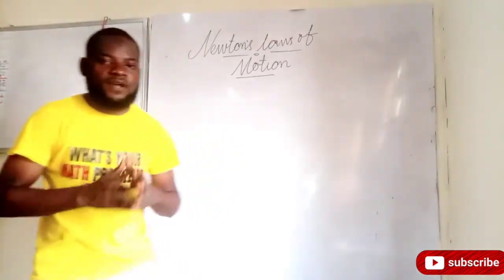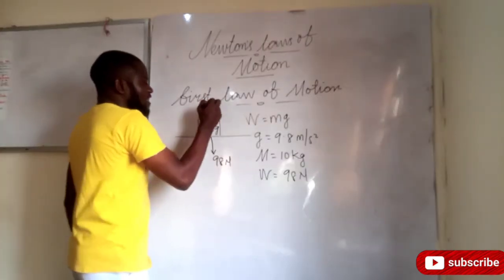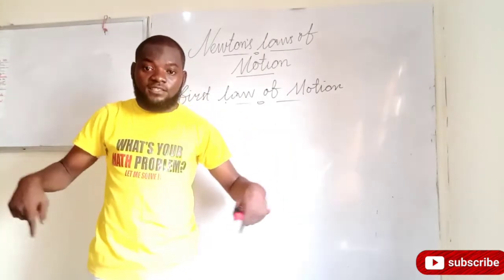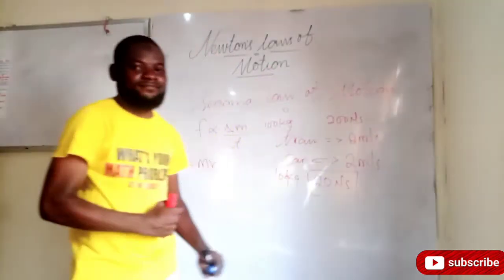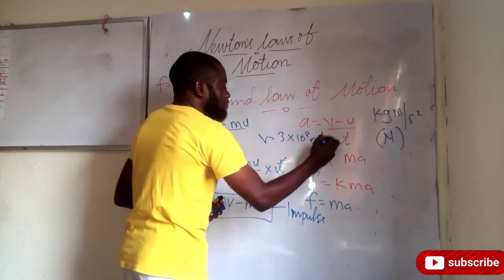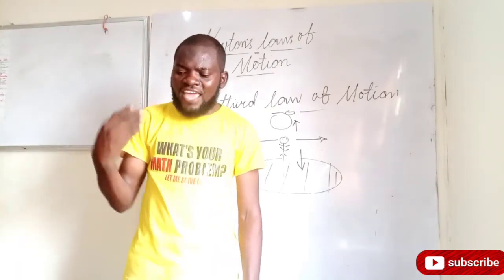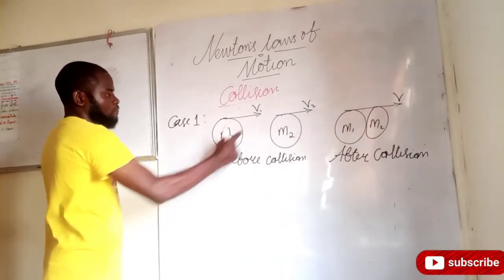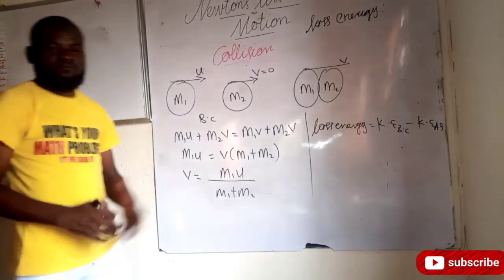Newton's laws of motion, momentum and collision